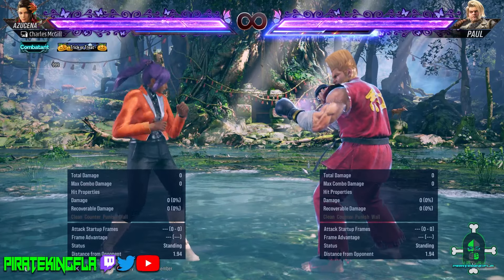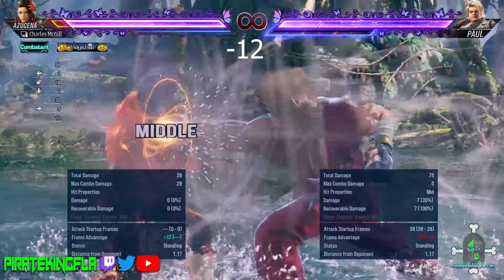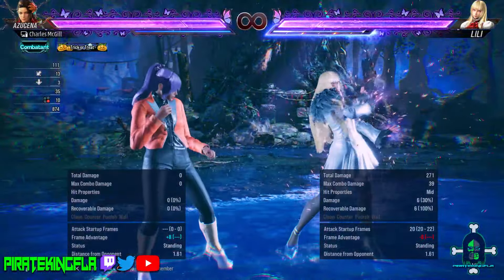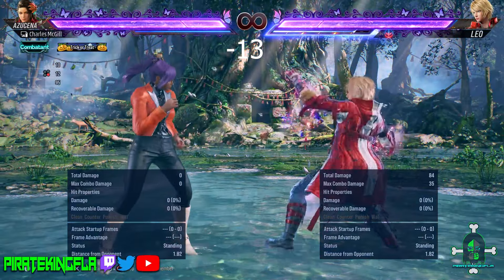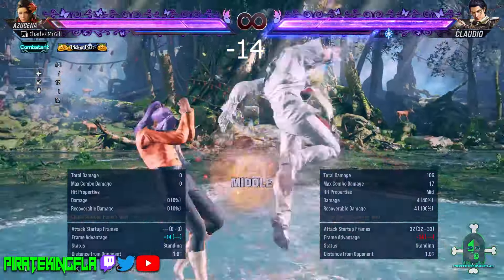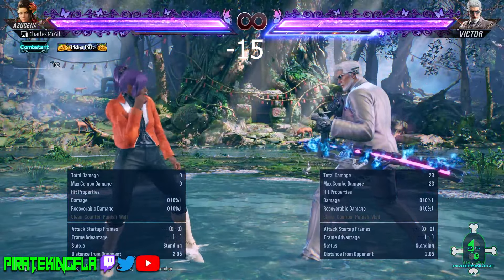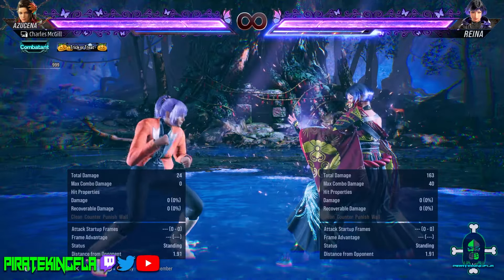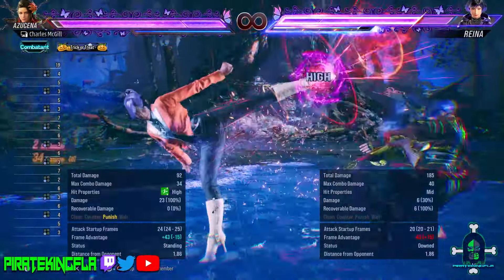Low Heat Smash Moves You Must Punish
Make sure to punish these heat smashes

ART ACCOUNTS